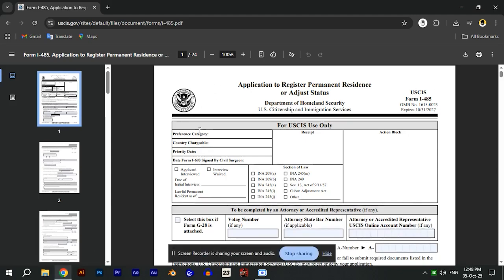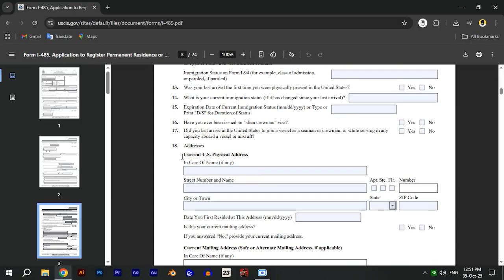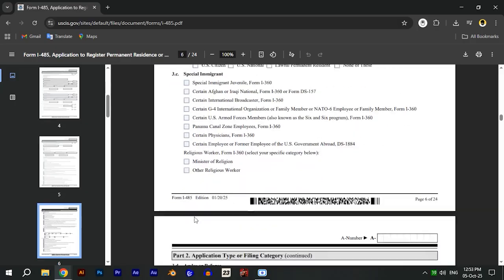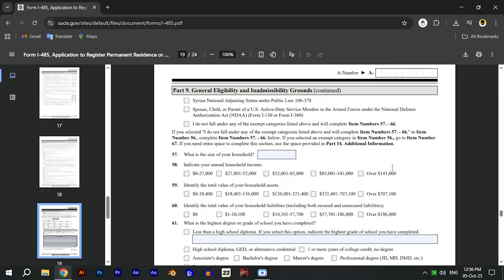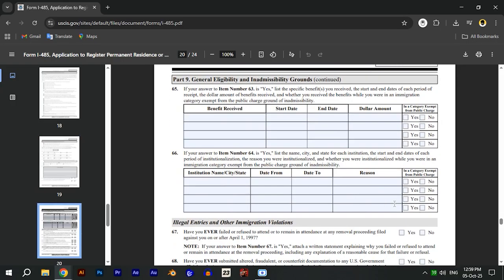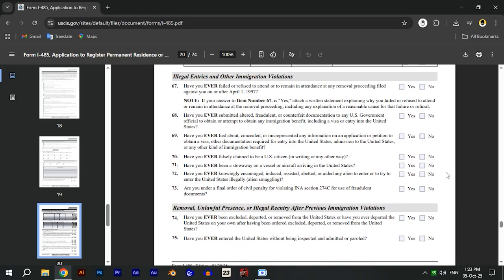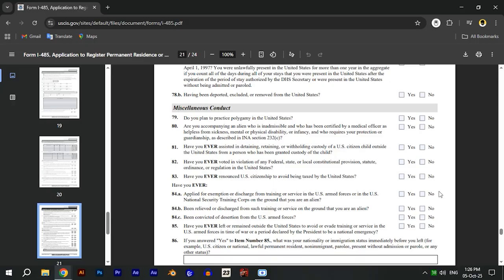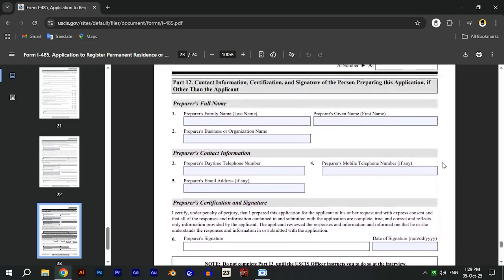"STOP Before You File! ✅ Step-by-Step I-485 Tutorial (Avoid These Costly Mistakes!)"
Have questions? Drop them in the comments—we’re here to help!